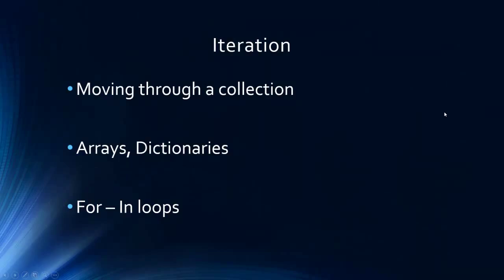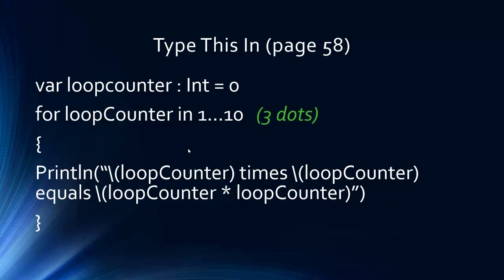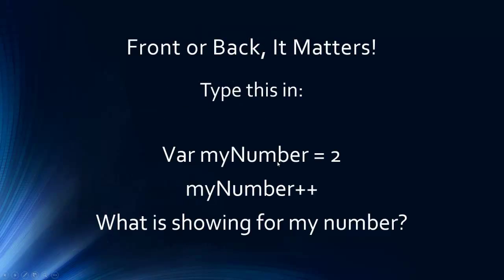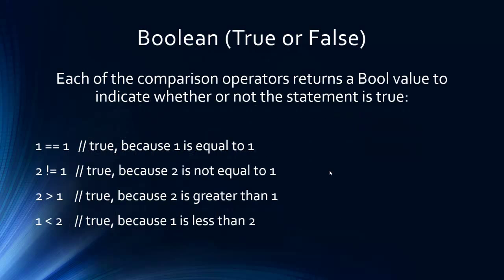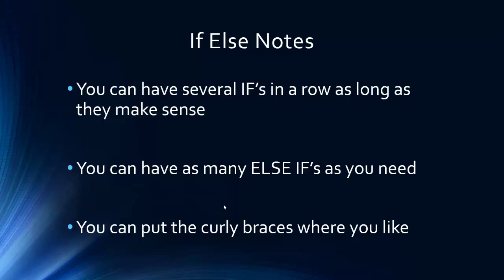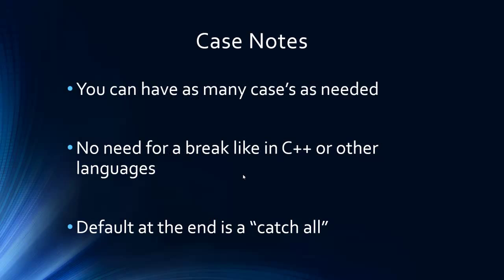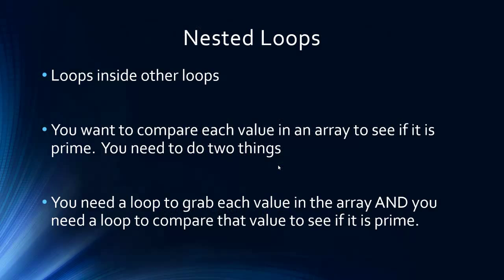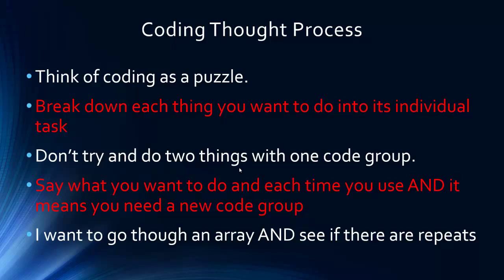iOS Chapter 3 Lecture